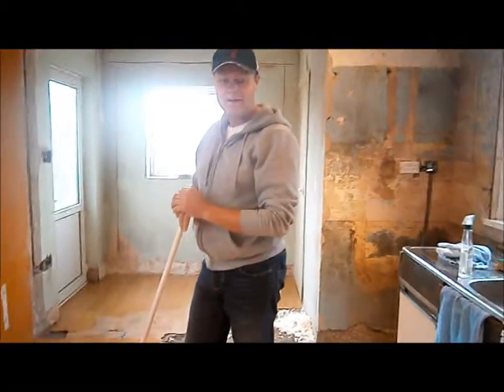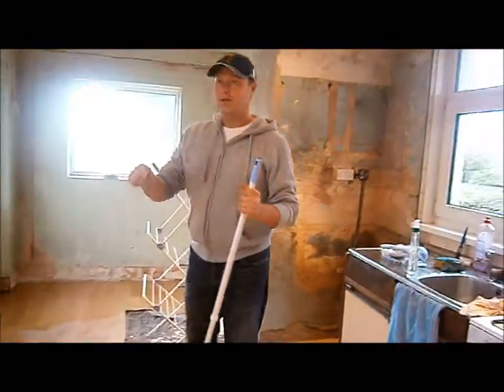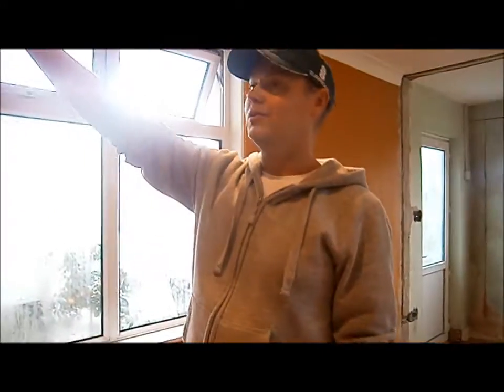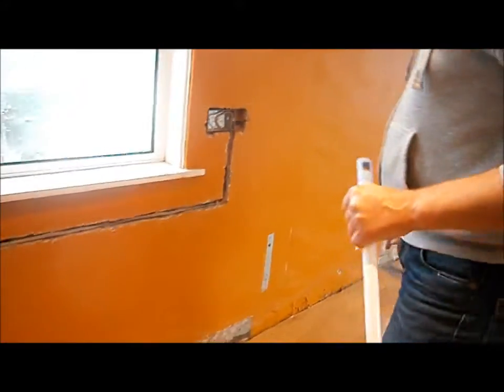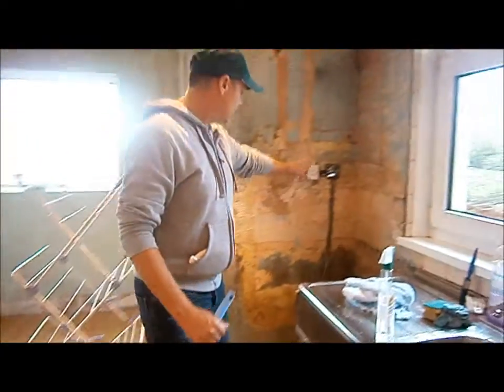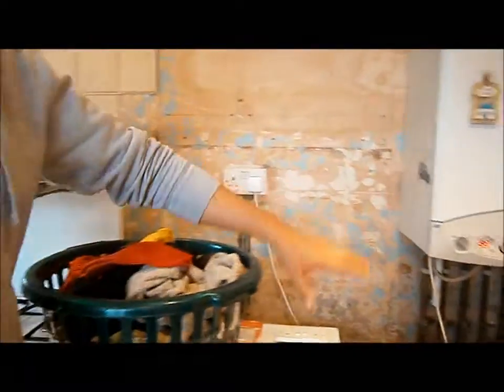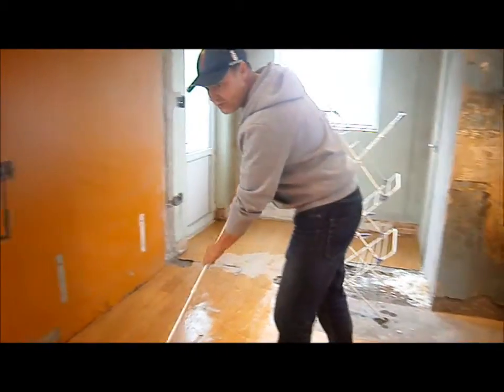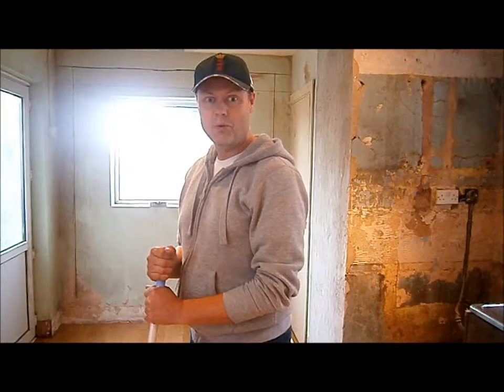Kitchen TV 3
Timmy's been hard at work with the kitchen, and takes a few minutes out to show us the changes. Keep on mopping pa.